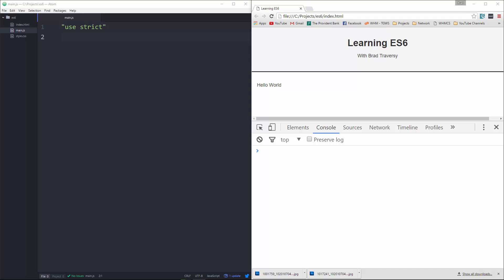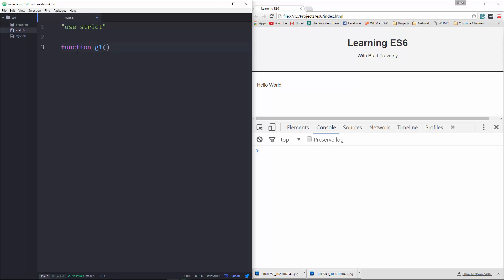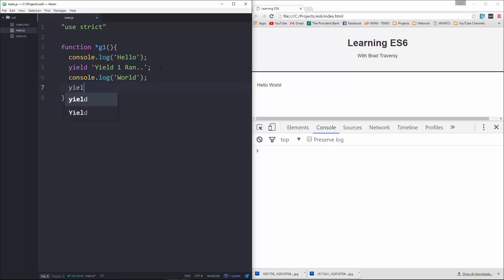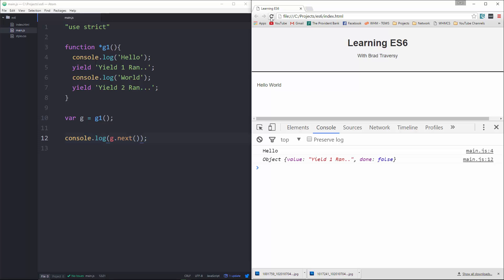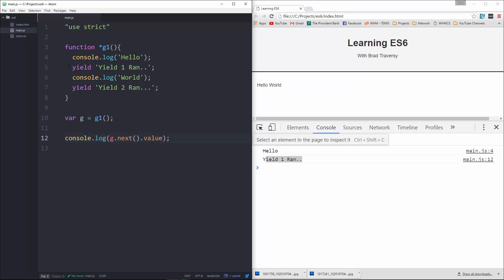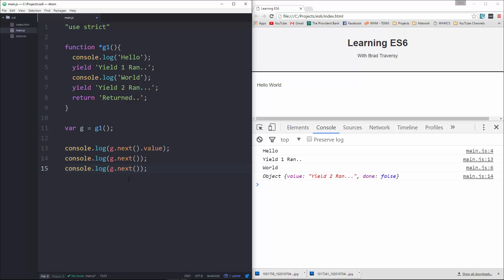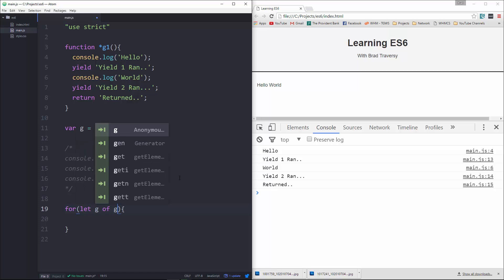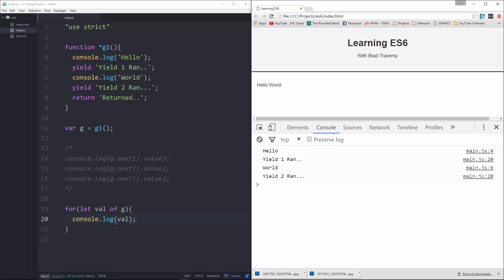JavaScript ES6 / ES2015 - [11] Generators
In this video we will be looking at generators in JavaScript ES6. Generator functions can be paused and resumed and yield multiple values